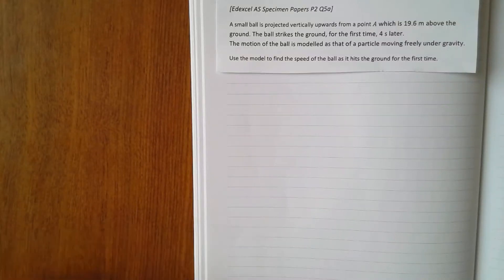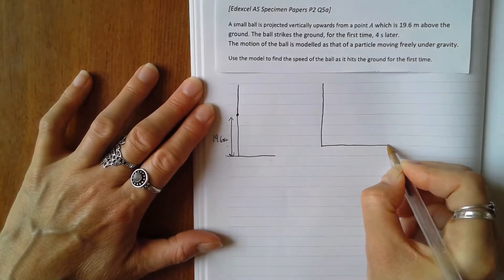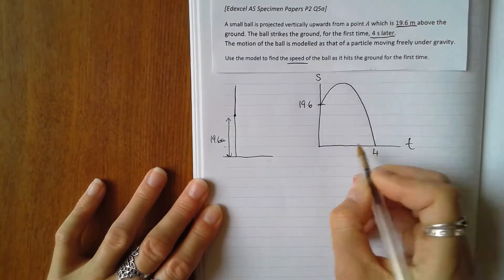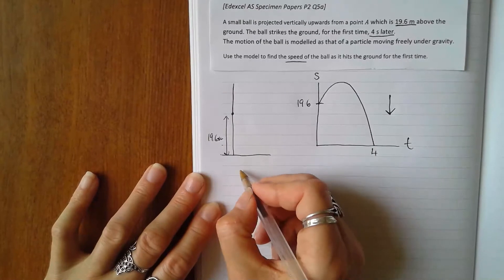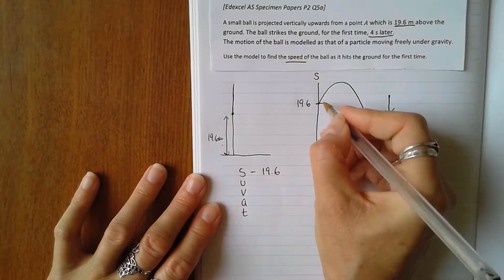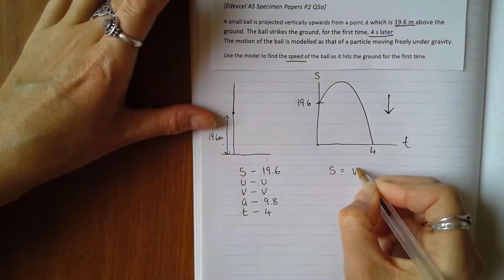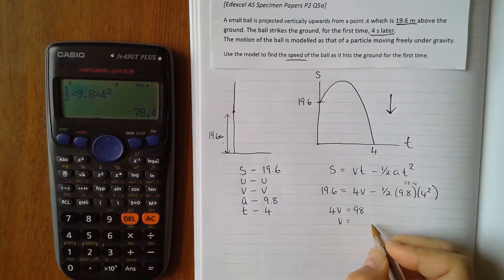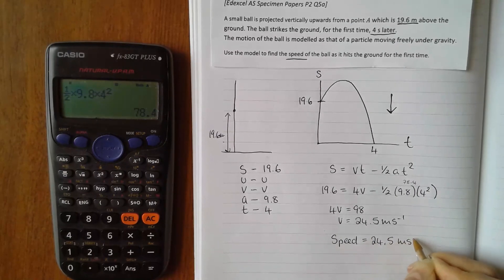M1 Kinematics Vertical Motion under Gravity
This is part of Edexcel specimen paper 2 question 5.